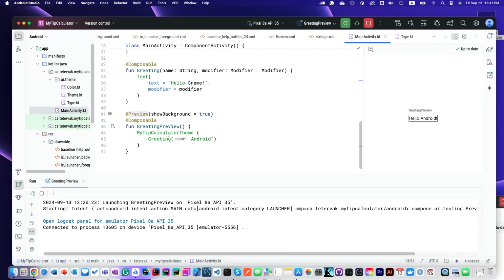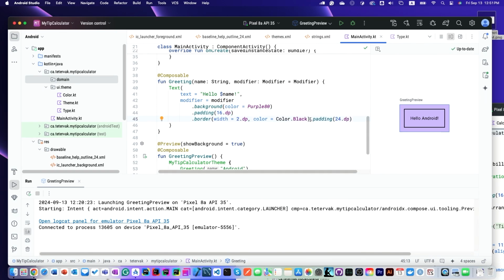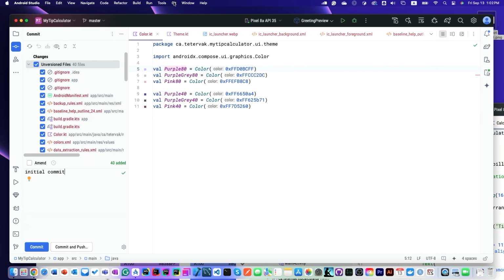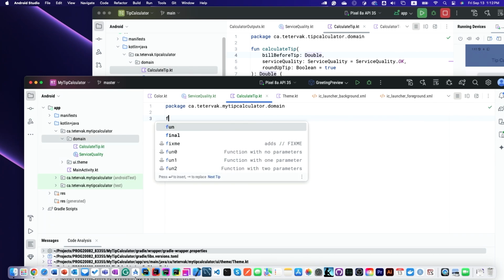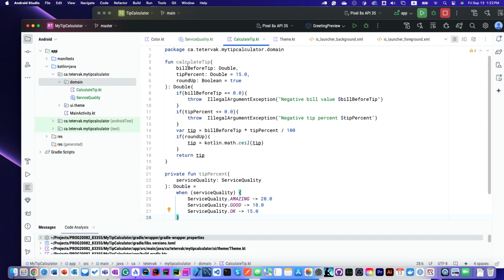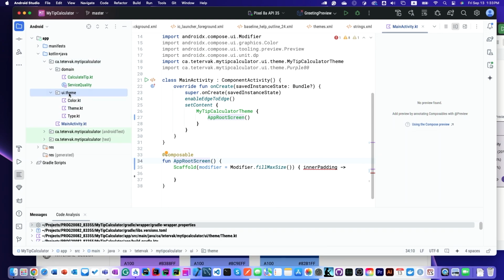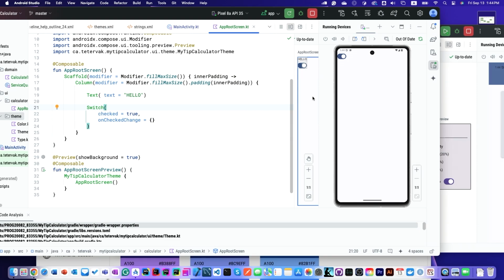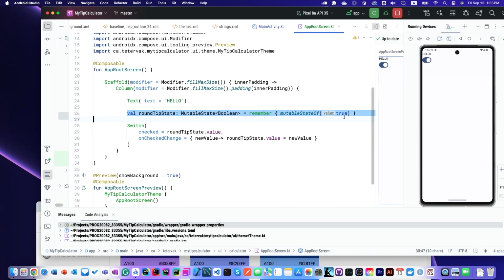PROG20082 - Making TipCalculator Android - video 2 - Fall 2024